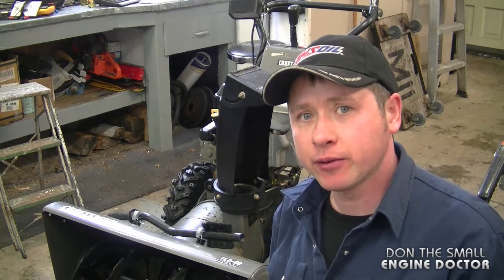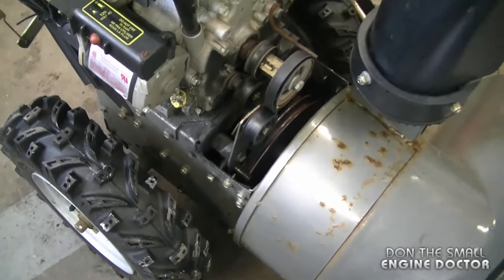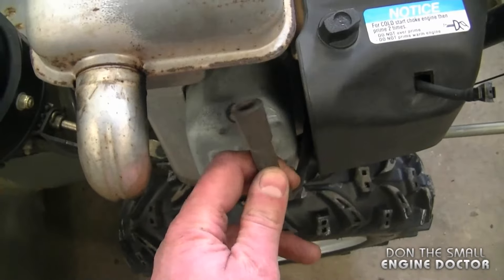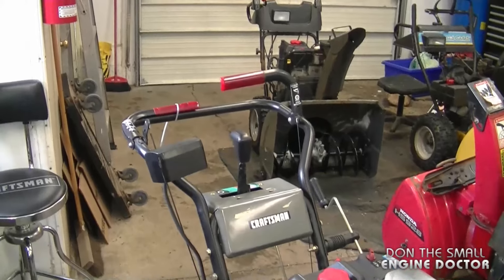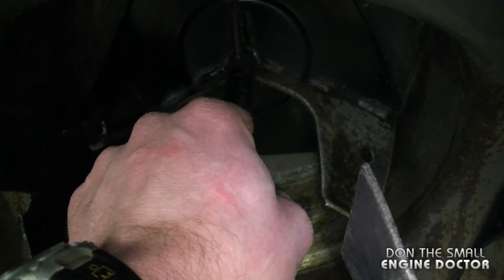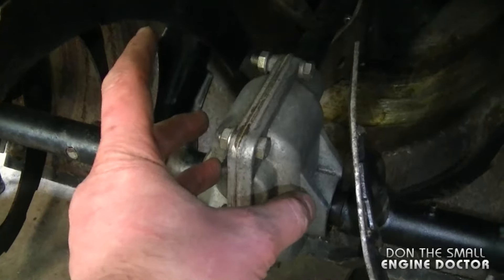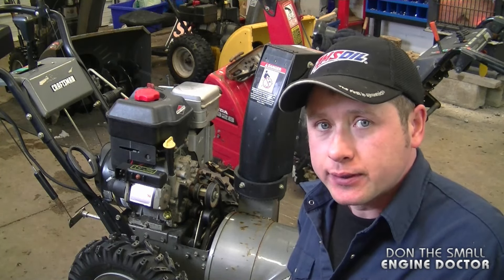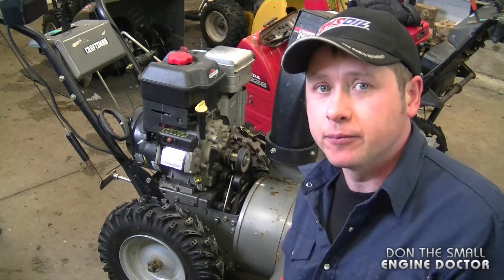HOW-TO Quickly Diagnose A Snowblower That Won't Blow Snow!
Ever wonder what to look for when your snowblower stops blowing snow? Follow along as I show you how to easily diagnose this problem.

Watch my video on how to fix an MTD, Cub Cadet snowblower that goes forward in reverse gear;